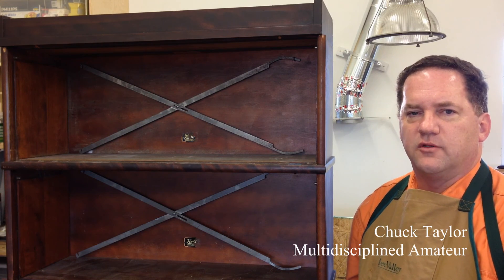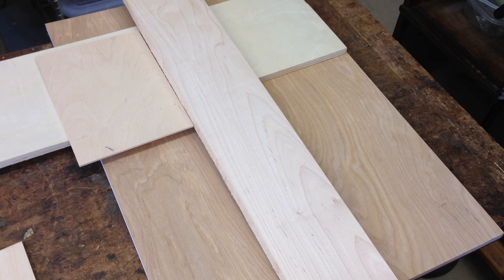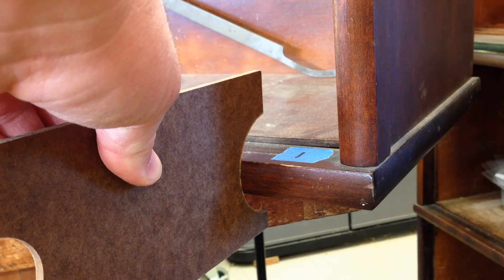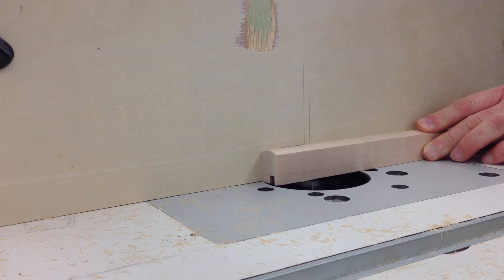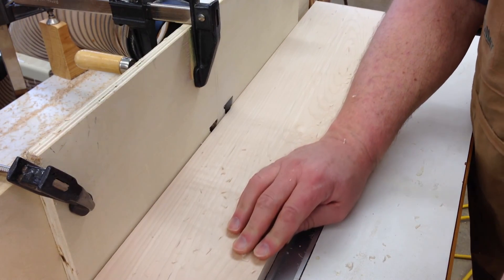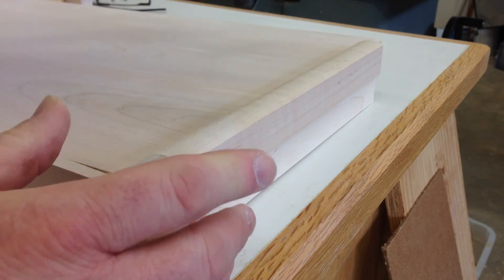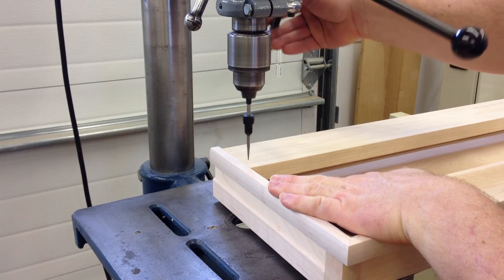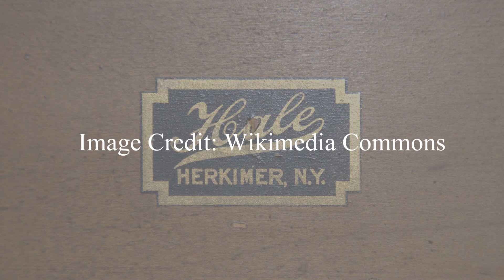George Gamow's Bookcase, Part 2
The second video in this series features the building of a new crown to match the rest of the bookcase.